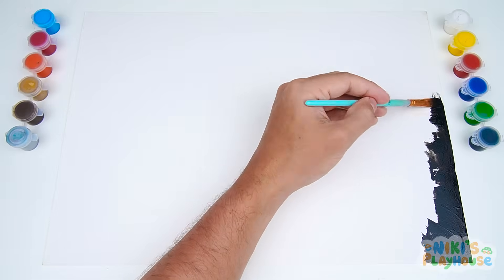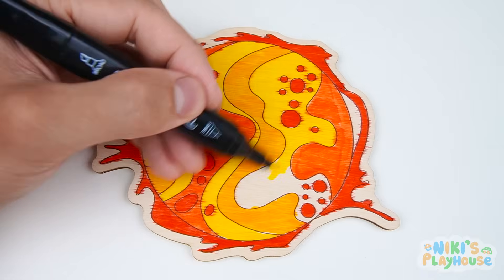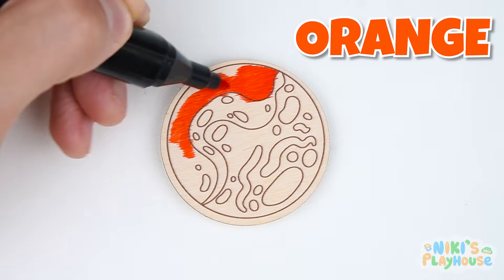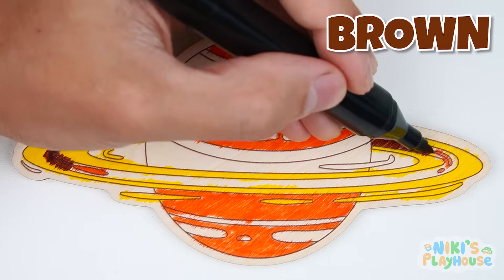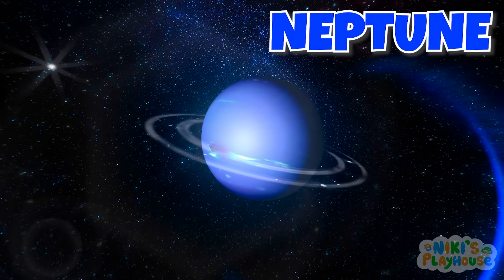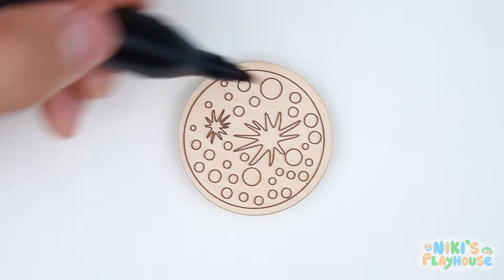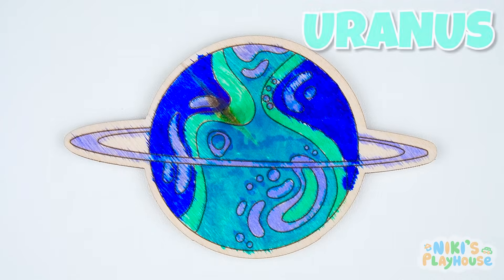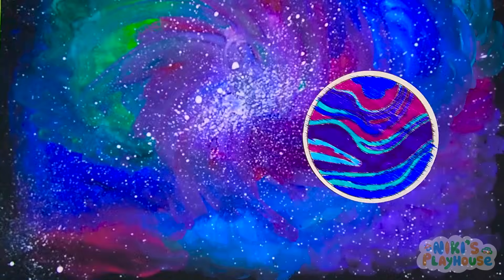Solar System Coloring for Toddlers | Explore Planets & Colors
Hi kids!
Exploring space together! 🚀 In this fun solar system coloring activity, kids will learn planet names, colors, and simple facts about the sun and planets.